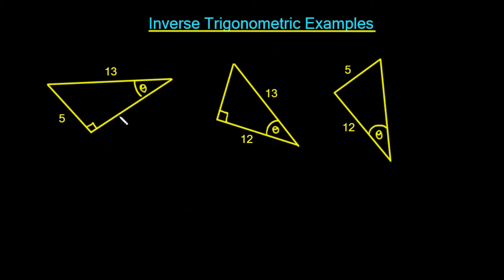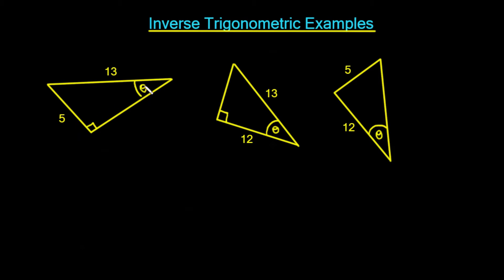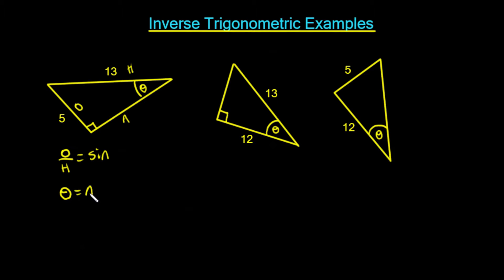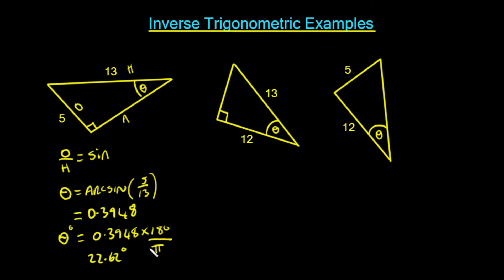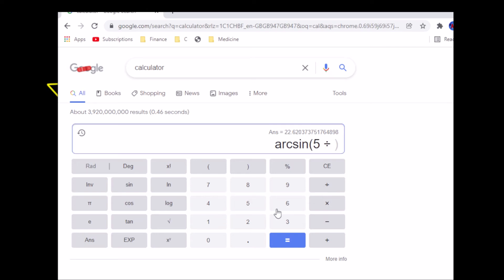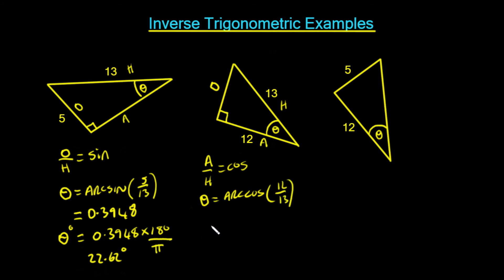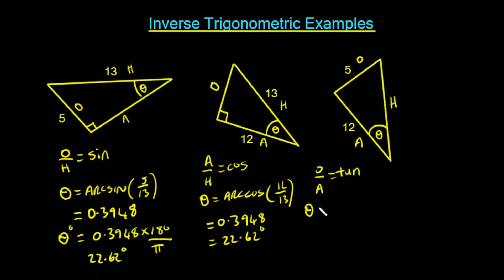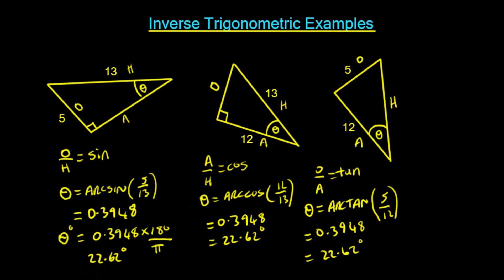CORDIC Inverse Trigonometric Examples